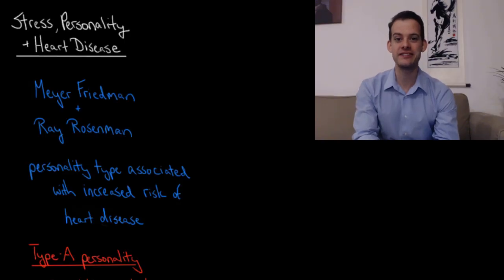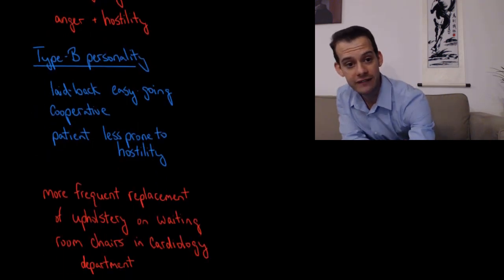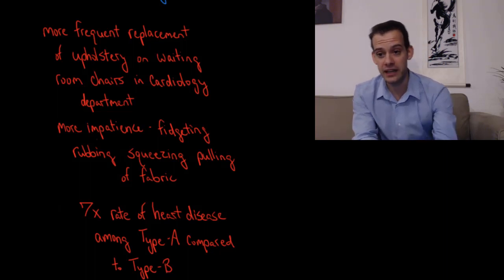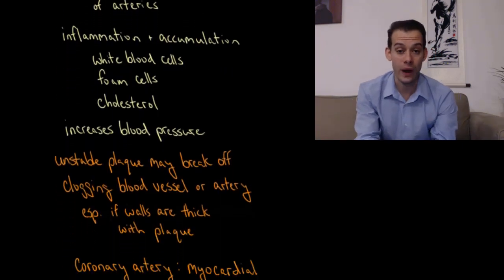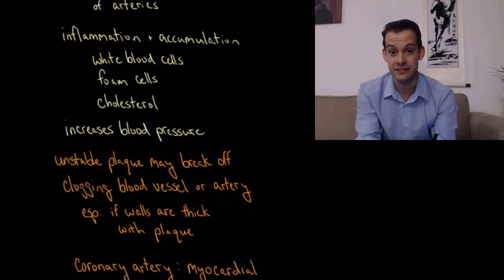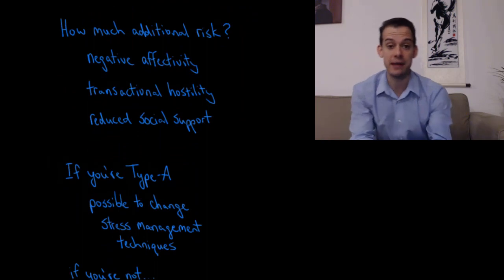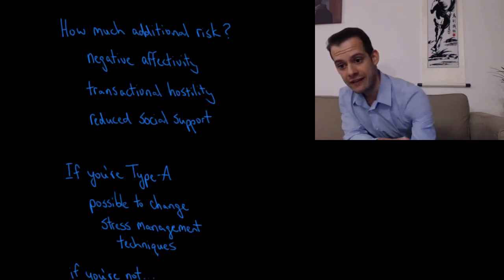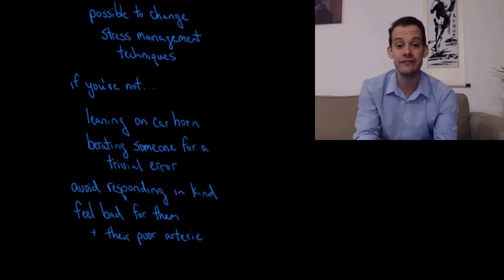Stress, Personality, & Heart Disease (Intro Psych Tutorial #212)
In this video I discuss the relationship between stress, personality, and heart disease. Meyer Friedman and Ray Rosenman proposed that Type A personality, characterized by competitiveness and hostility, was associated with 7x more heart disease than Type B personality, characterized by a more laid-back and calm demeanor. The frequent spikes of blood pressure associated with episodes of anger may increase arterial damage as well as the possibility of accumulated plaque breaking off and entering blood circulation. As we'll see in future videos, stress management techniques can help with coping and reduce this risk.